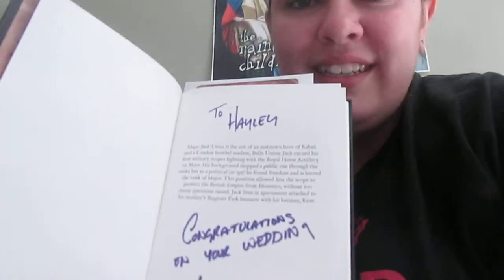Le Vlog Chronicles No20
Book review of How to bag a Jabberwock: A Practical guide to Monster Hunting By Major Union Jack (AKA Kit Cox)
bookguild.co.uk